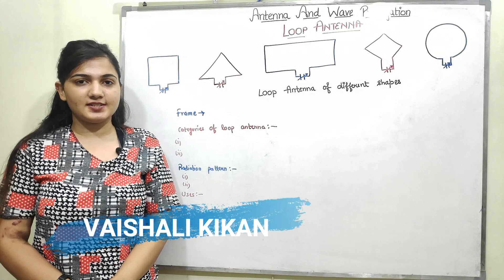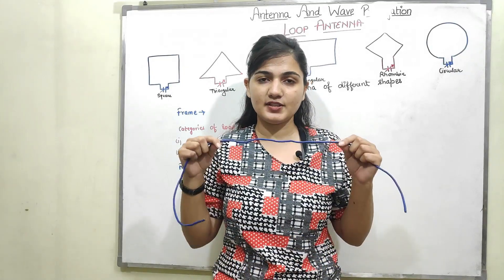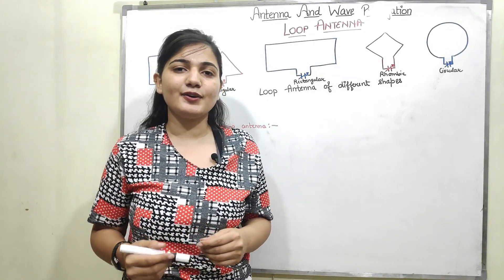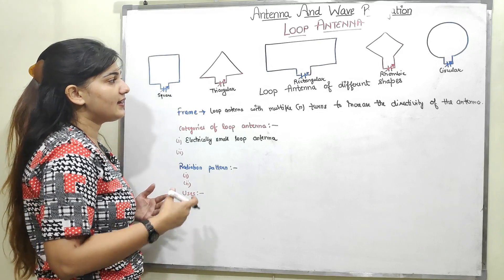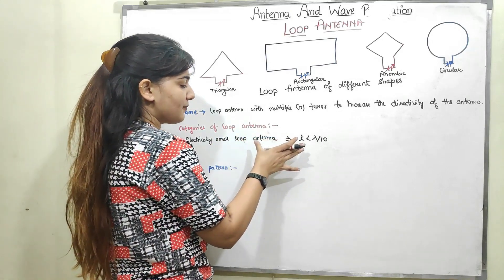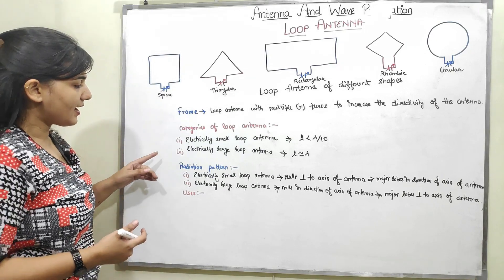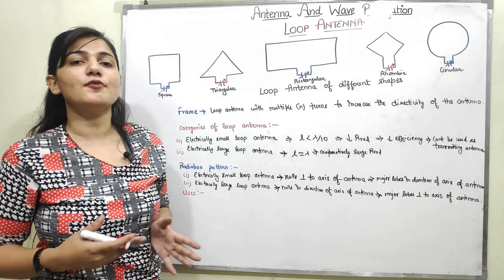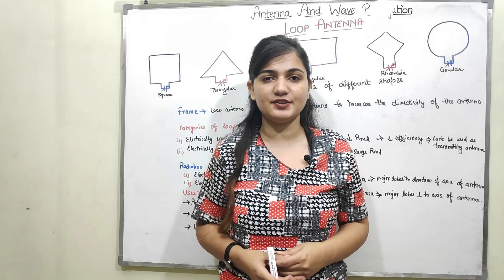Introduction to Loop Antenna | Types of Antenna | AWP | Vaishali Kikan | Lecture 22